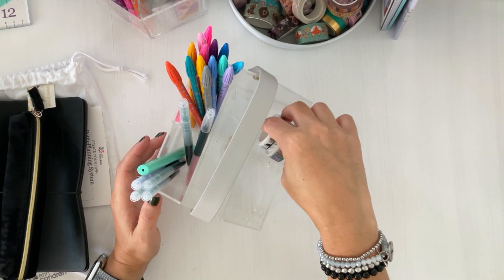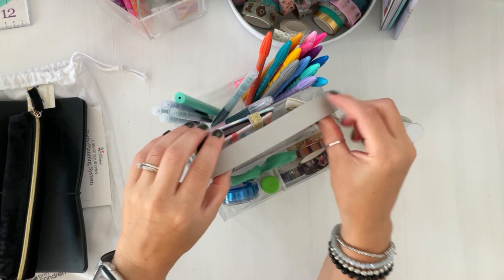ERIN CONDREN WAREHOUSE SALE | NEW ERIN CONDREN ORGANIZER CADDY SETUP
Hi planner friends , Today in this video I'm sharing some of the things I picked up for the Erin Condren warehouse sale. Also loving the Erin Condren organizer caddy , tips on what planner items work best!
Thank you for supporting my channel xo Sarah

Favorite Etsy Sticker Shops :

Raskog cart

Alex Drawer units

Linnmon desk

Snapseed
PicCollage
PicTapGo
InShot
PicMonkey

Copyright Music:
Musician: Rook1e